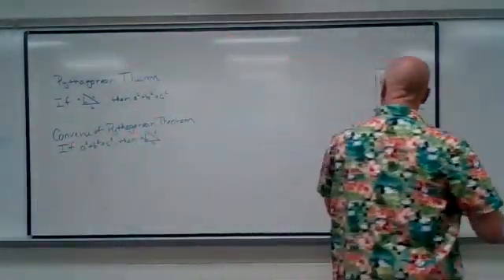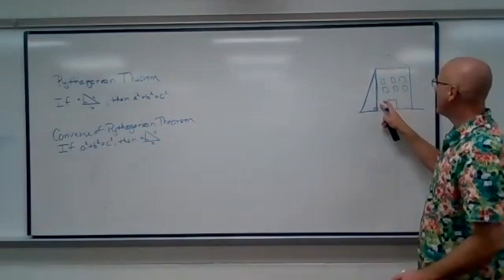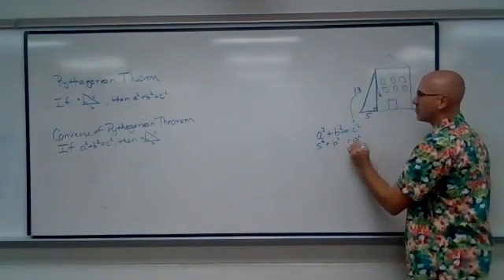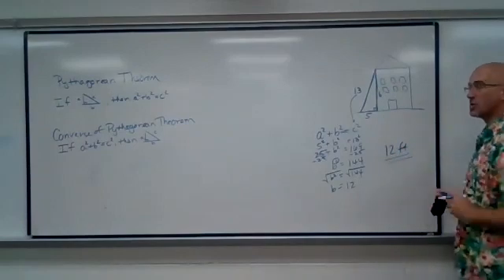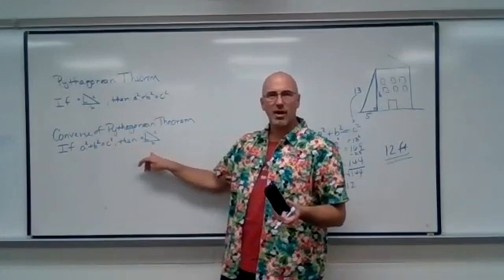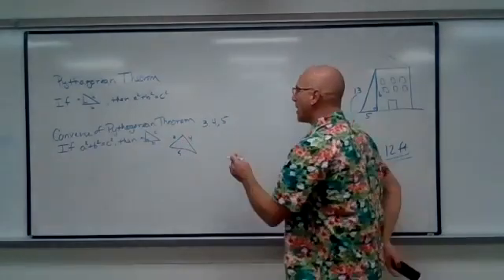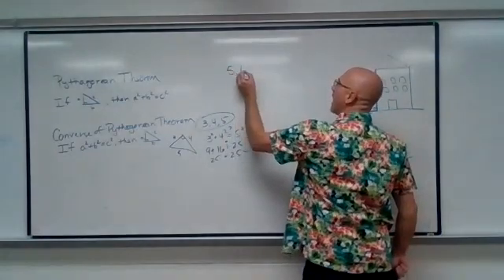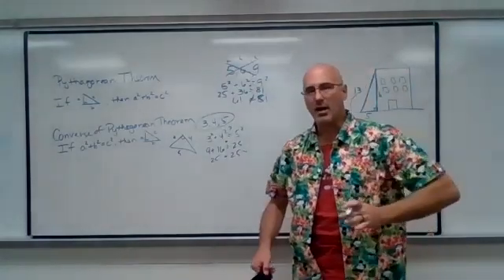4.2 Applications and Converse of Pythagorean Theorem